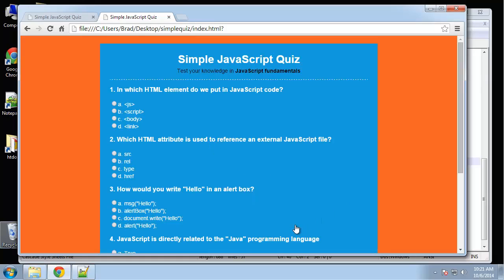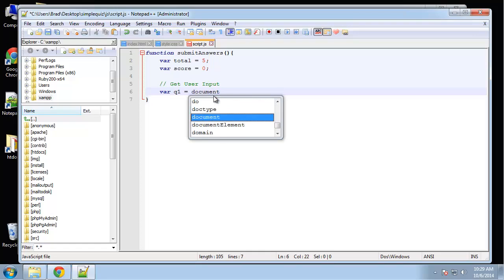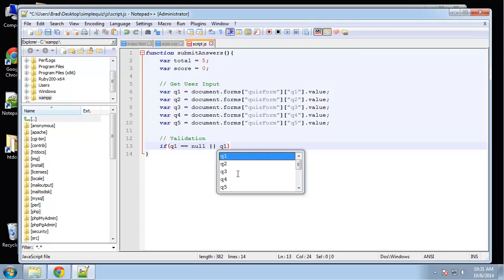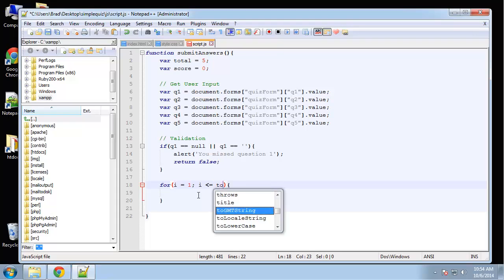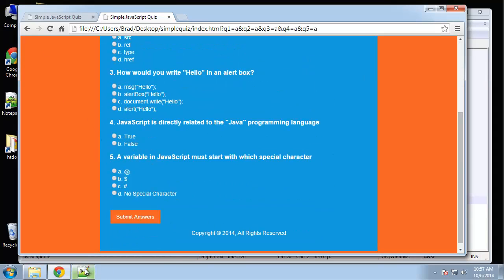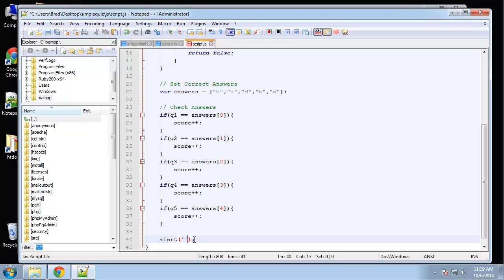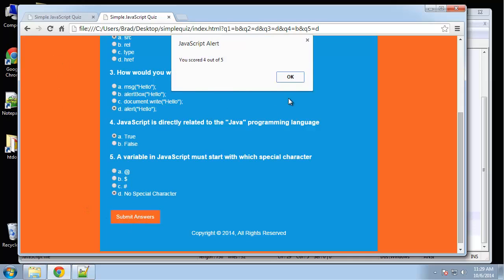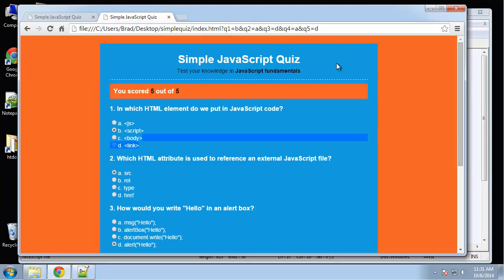006 Quiz JavaScript